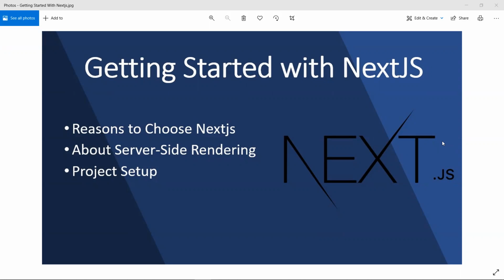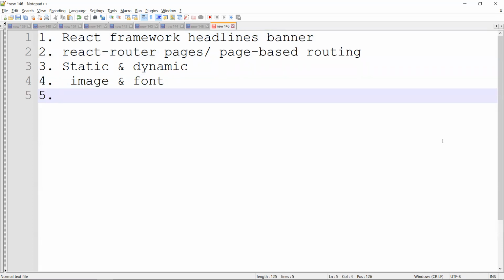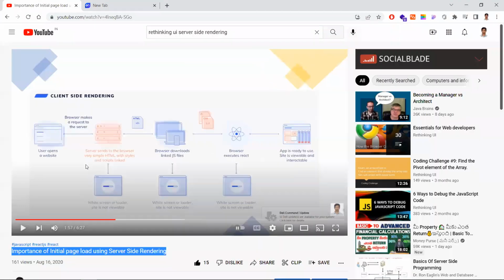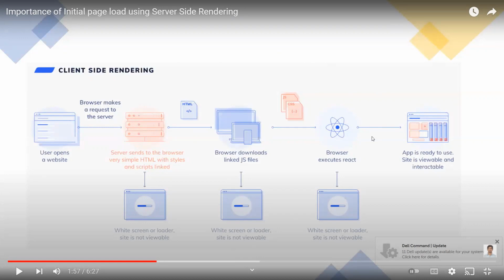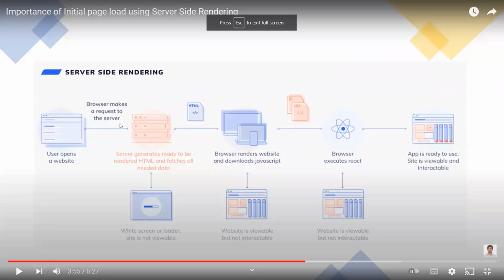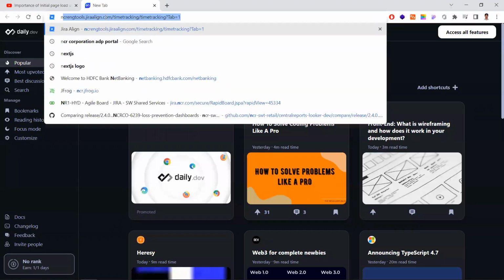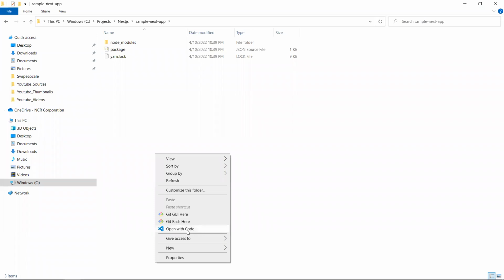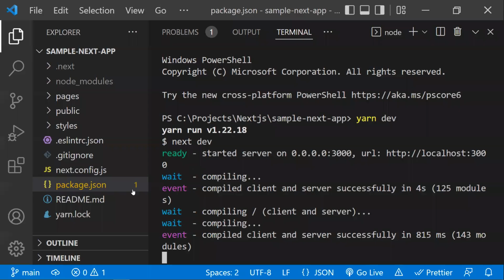NextJS Frameworks Explained: Reasons to Choose it for Your Web Projects | FrontEnd Web Development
Are You Wondering Why NextJS Has Gained So Much Popularity Among Web Developers? in This Video, We Dive into the World of Nextjs Frameworks and Explore the Compelling Reasons Why It Has Become the Go-To Choice for Modern Web Development. from Server-Side Rendering to Effortless Routing, Next.js Offers a Range of Features That Make Development Faster, More Efficient, and Highly Scalable. Join Us as We Uncover the Benefits of Next.js, Showcase Real-World Use Cases, and Demonstrate How It Can Revolutionize Your Web Projects. Don't Miss Out on Discovering Why Next.js Is the Framework You Need to Level Up Your Web Development Game!